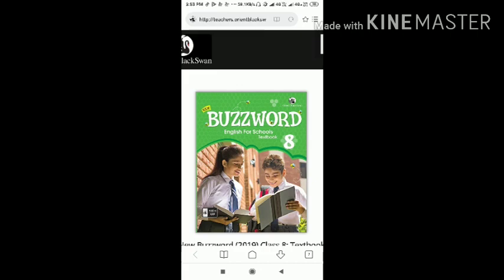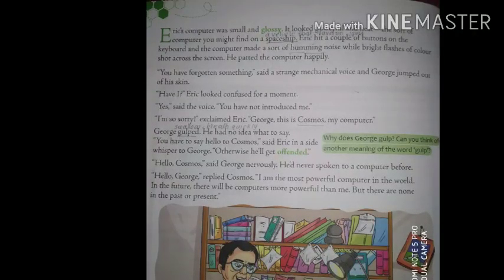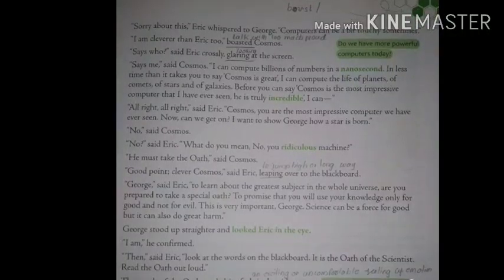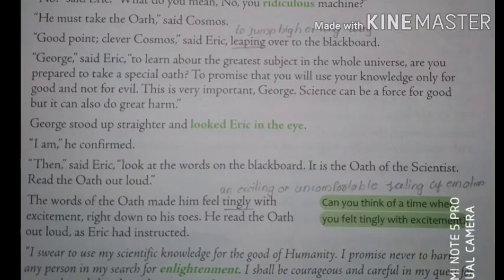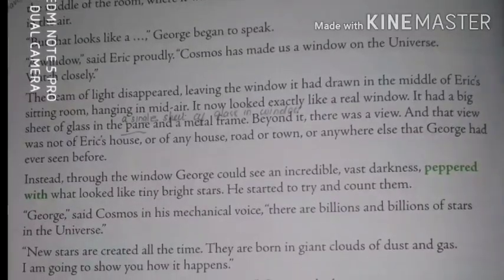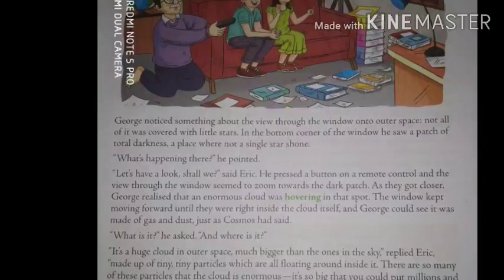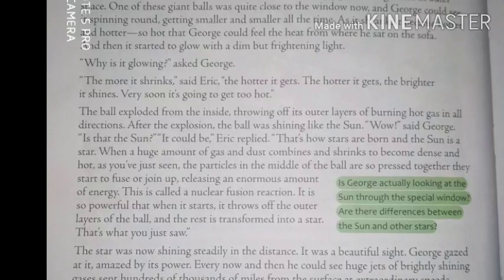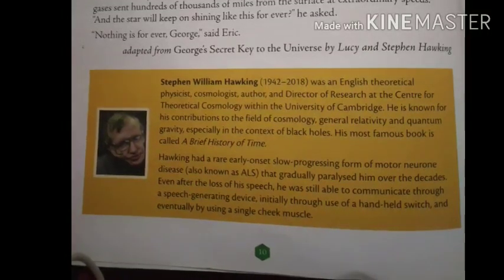Theme -Exploring space. chapter 1 -George's secret key to the universe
Theme -Exploring space.